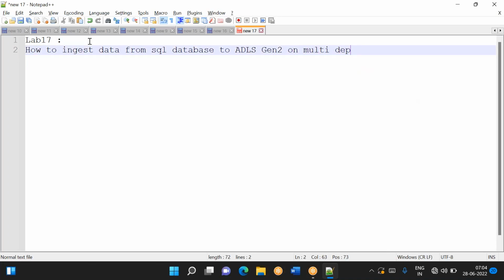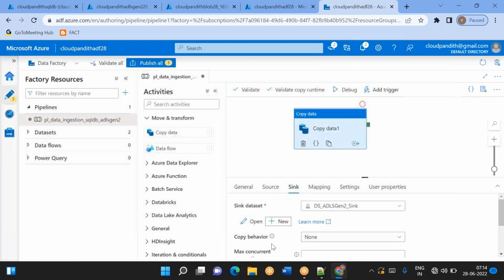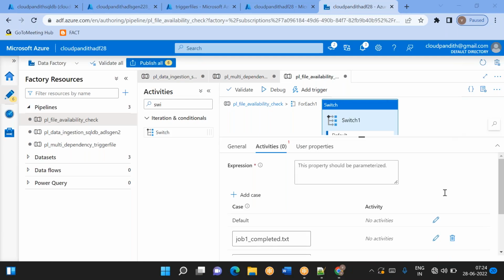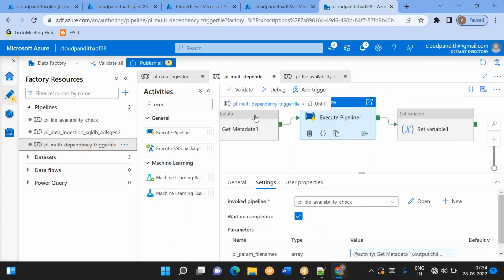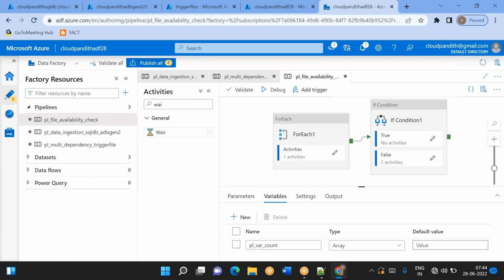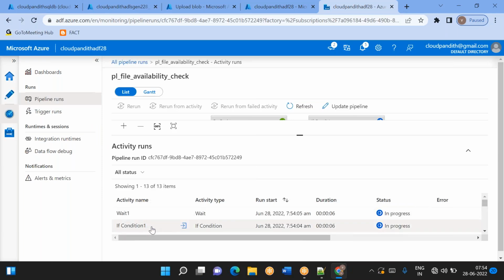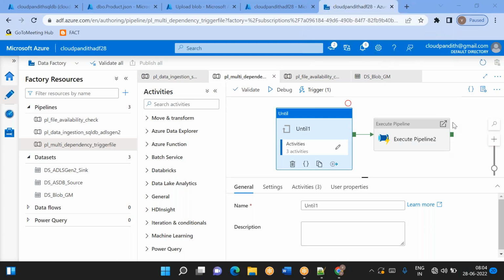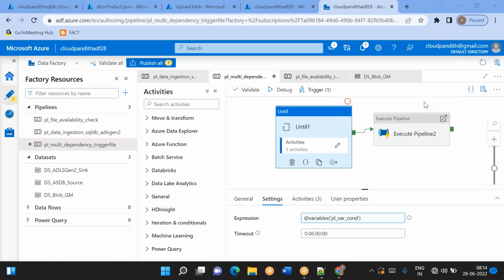17 Multi Trigger Dependency Trigger file Multiple types of files in same folder mp4